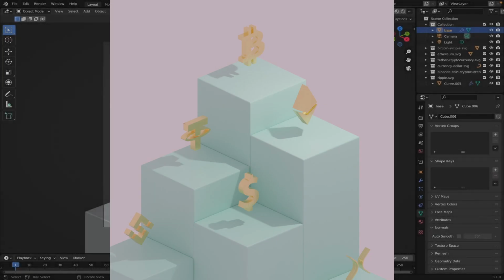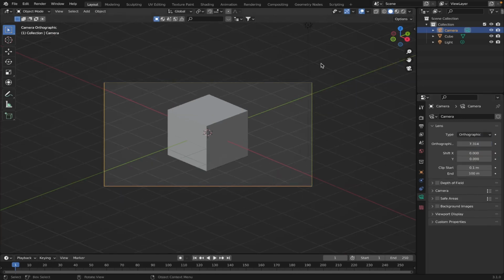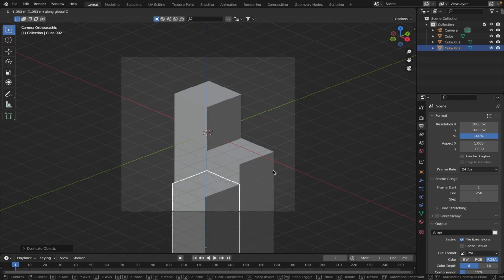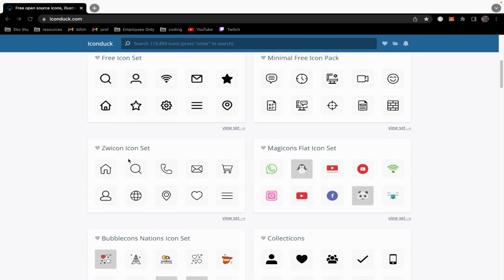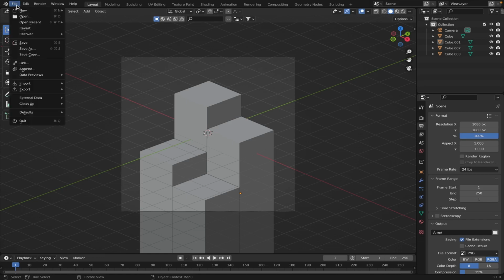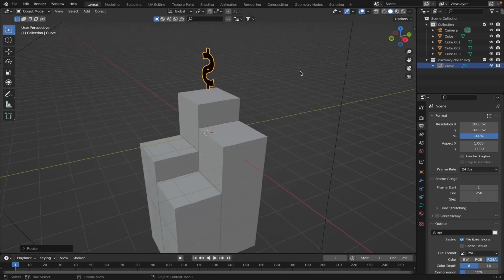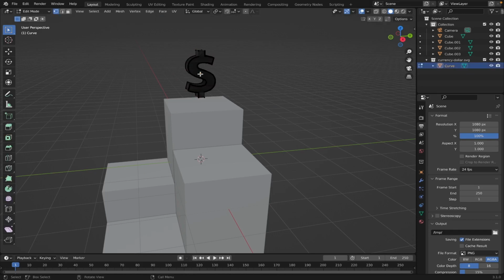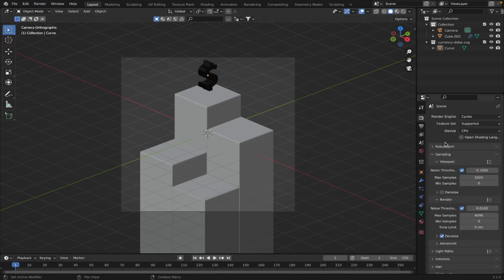Making Scenes With Premade Graphics - Blender Tutorial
Using SVGs to make aesthetic art. Easy money.